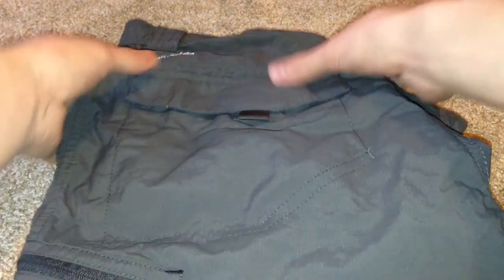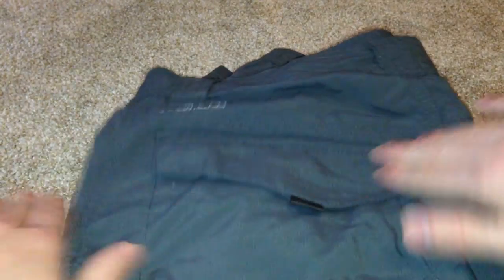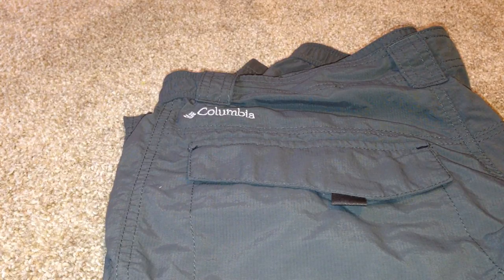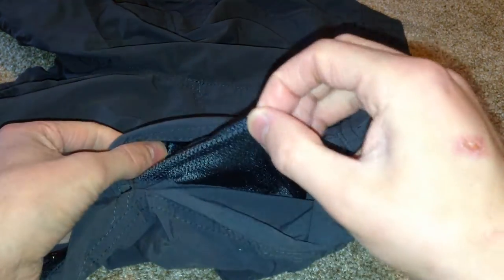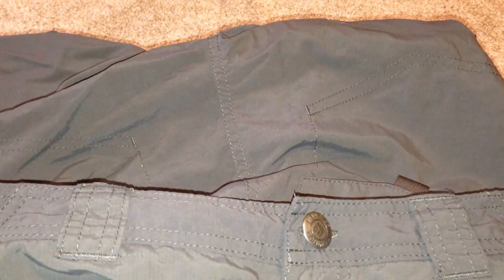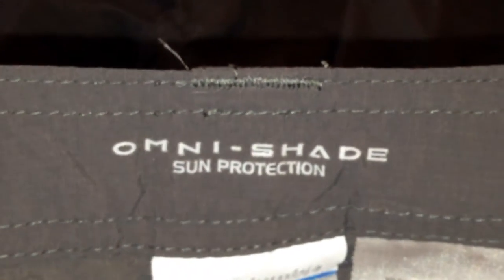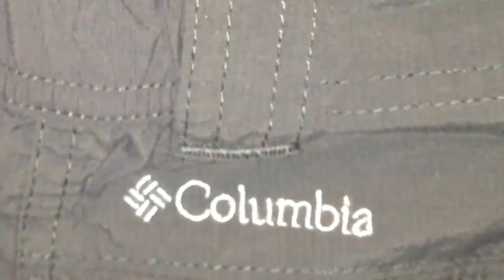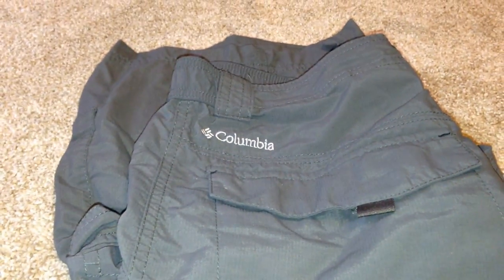Columbia Men's Silver Ridge Cargo Shorts Review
A review of Columbia's Silver Ridge Cargo Shorts. Made from 100% ripstop nylon, they feature Omni-Wick and Omni-Shade (UPF 50 Protection) Technologies. Pockets include: 2 front pockets,2 back pockets with Velcro tabs,(these 4 pockets are mesh,57% recycled/43% polyester), A Velcro tabbed (left) side cargo pocket, and a zippered (right) side cargo pocket,